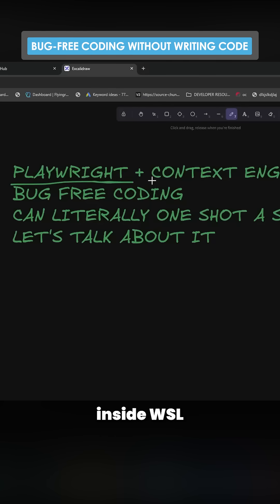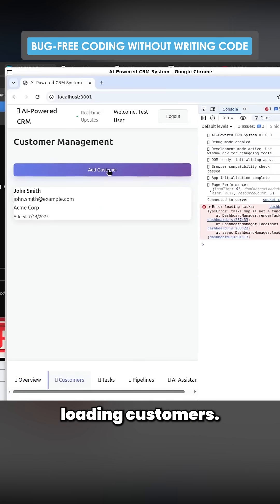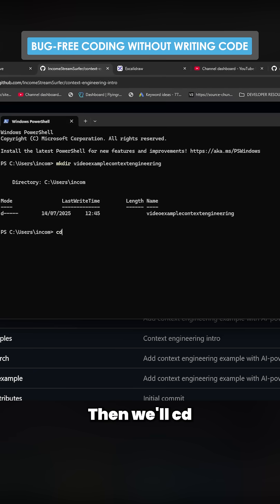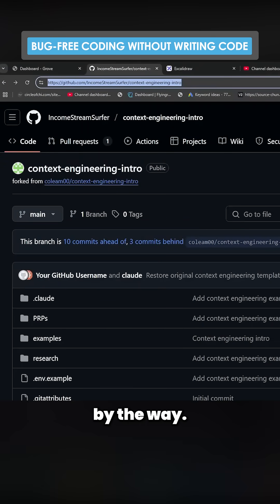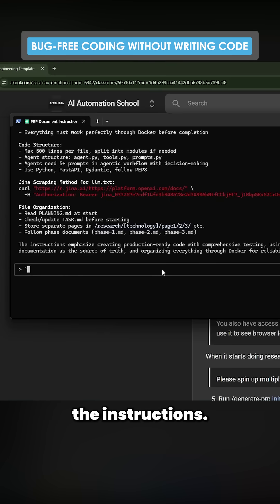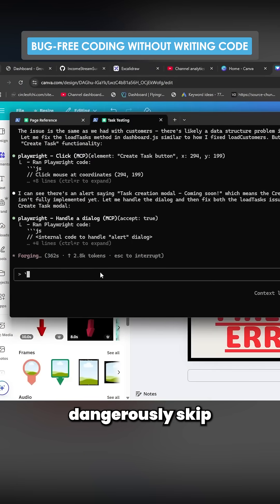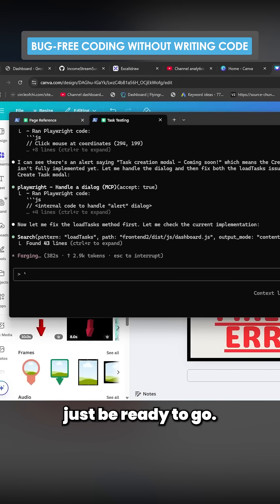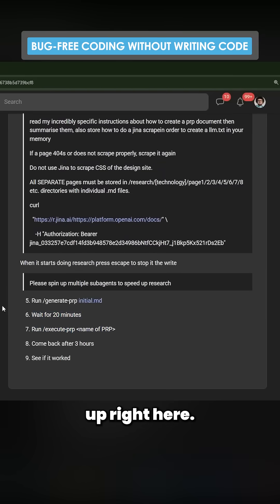Bug Free Coding Without Writing Code